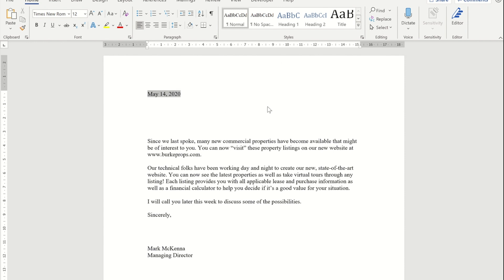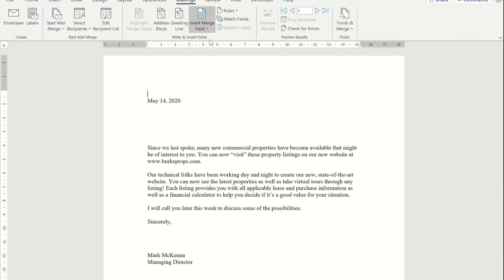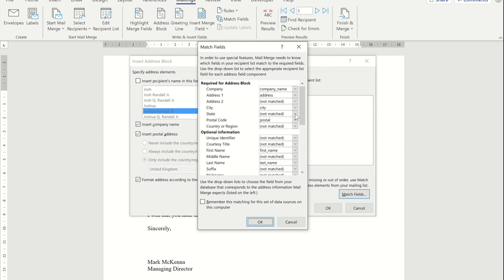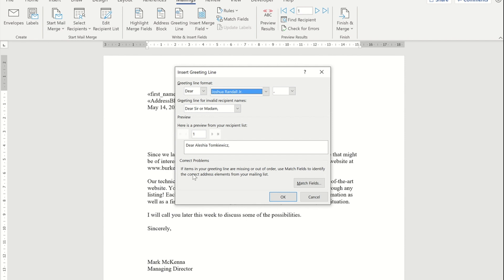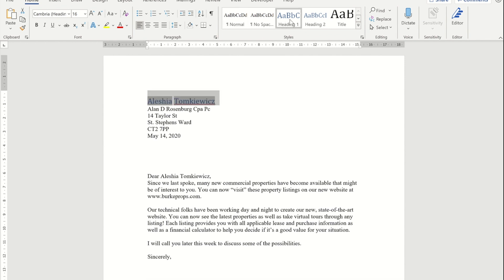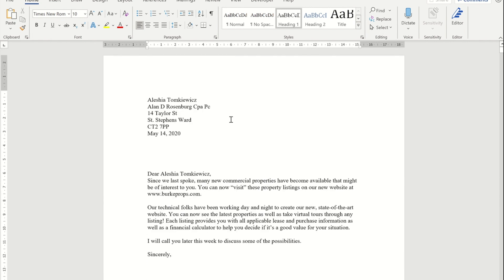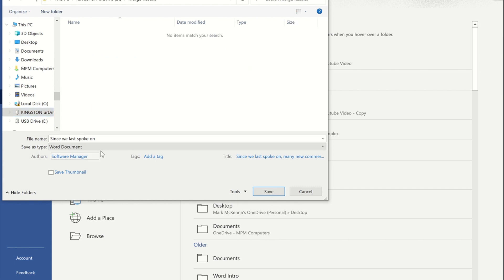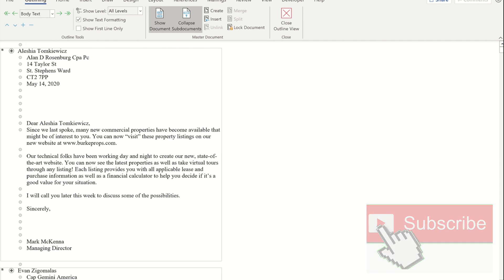How to Mail Merge in word to get seperate fils no vba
In this video I show you how to use Mail Merge in word and get each letter produced saved as a separate file rather than one file.